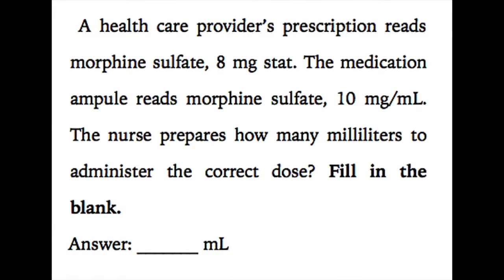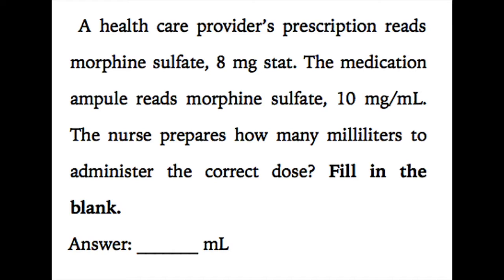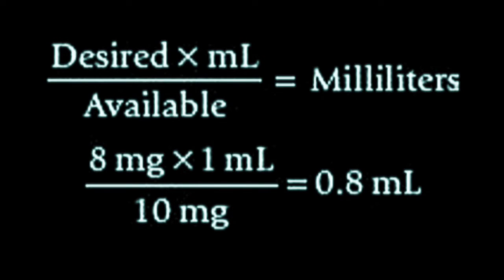NCLEX-RN Review: Question 31 (with Answer and Explanation)